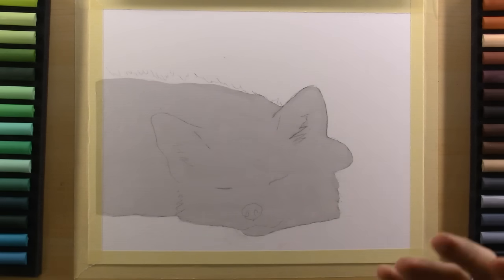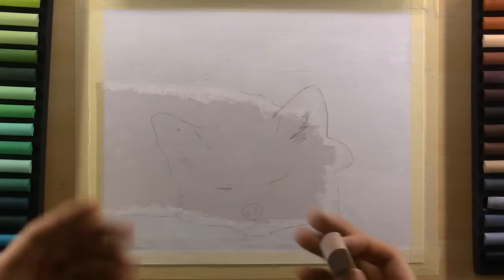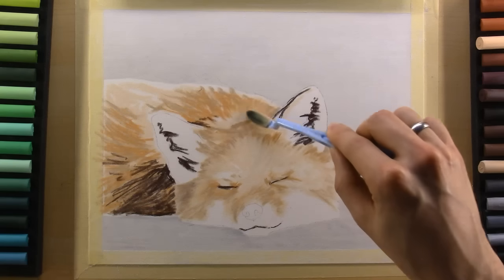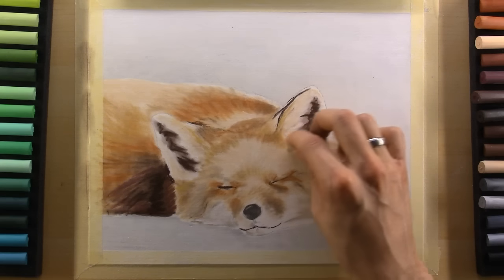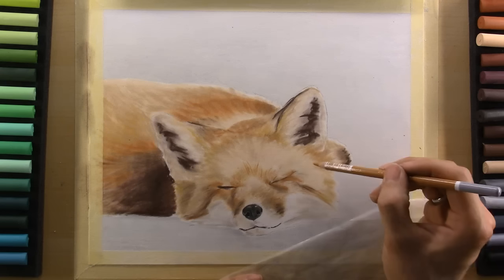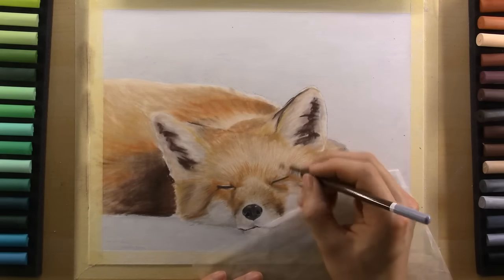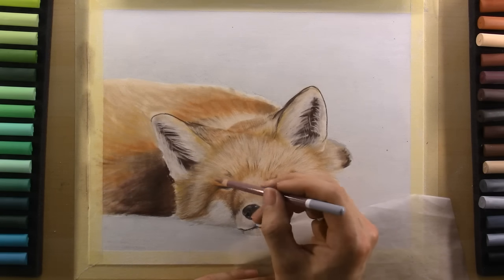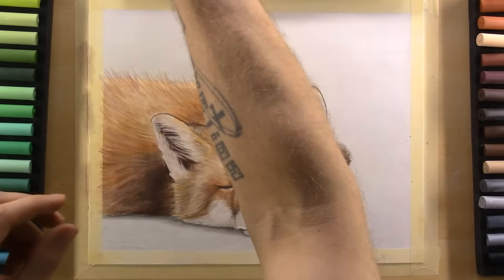Fox Painting with Soft Pastels | Live Tutorial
I show you how to create an adorable fox using soft pastels in an easy step by step tutorial for beginners.

My Recommended Products:
Rembrandt Soft Pastels
Carbothello Pastel Pencils
Clairefontaine Pastelmat